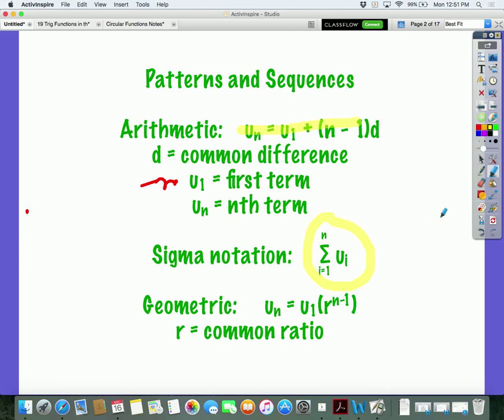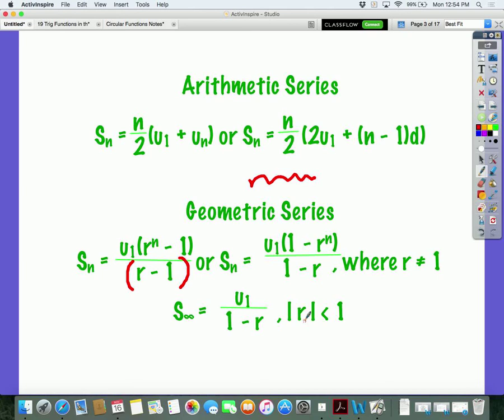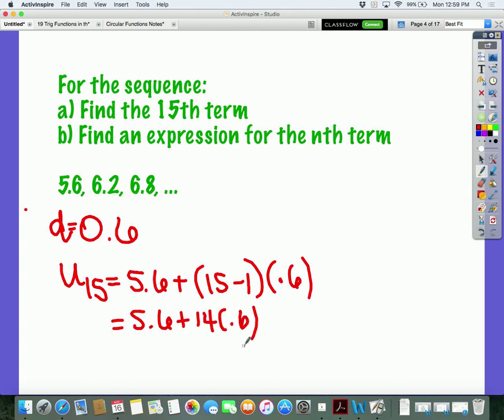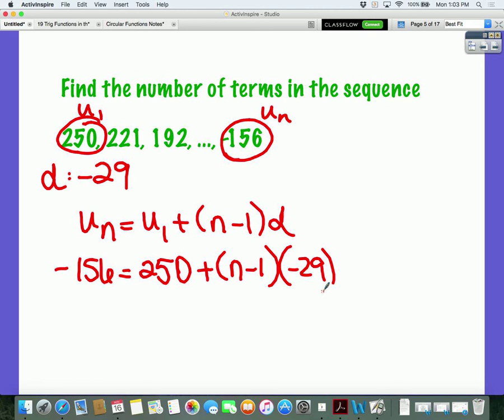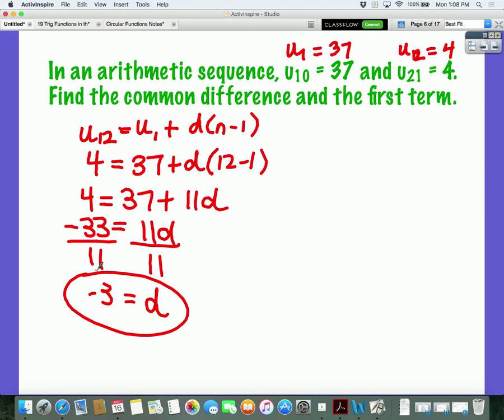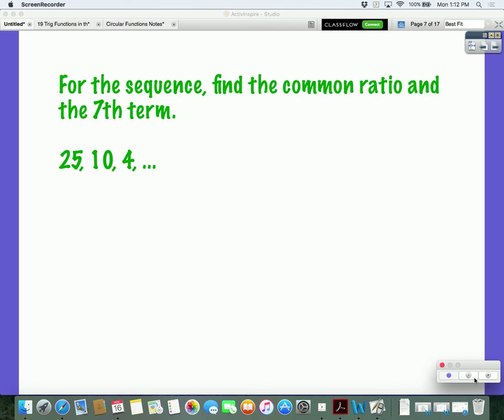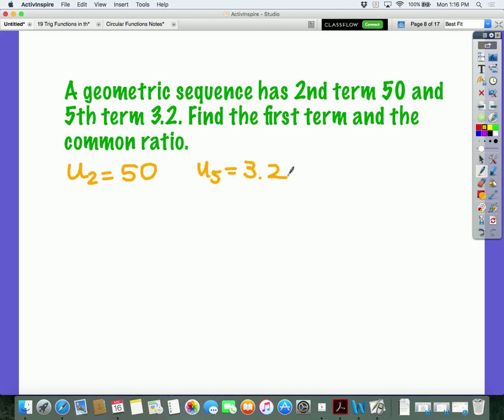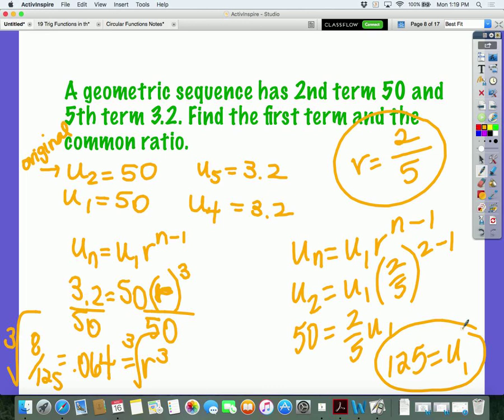Patterns and Sequences part 1